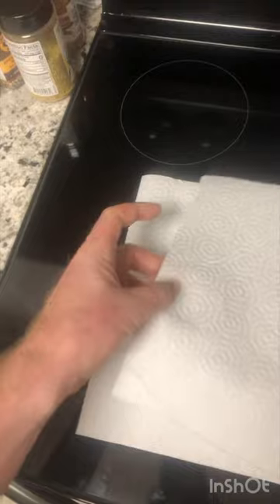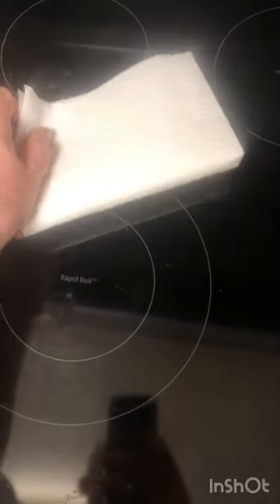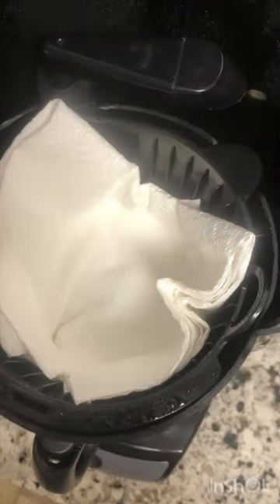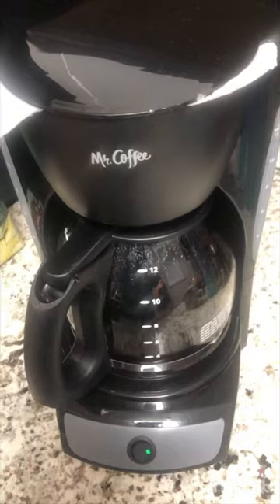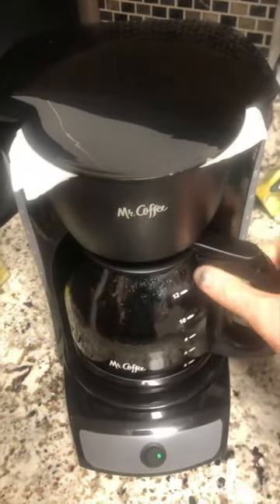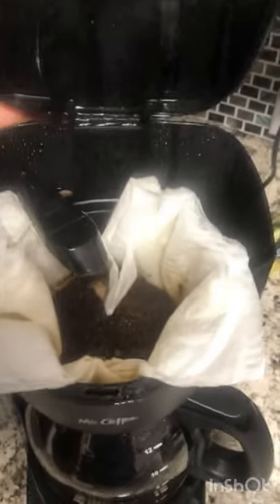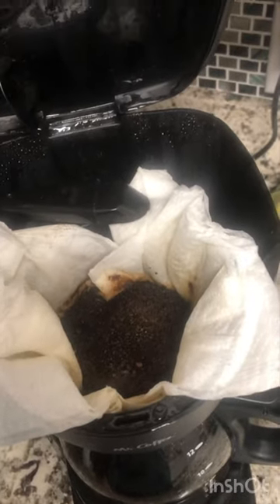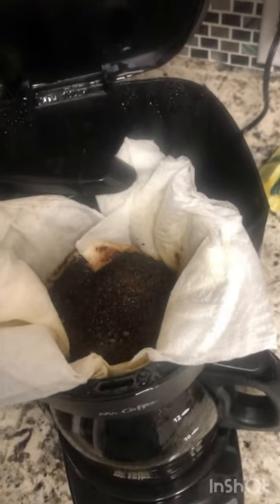No Coffee Filter No Problem Making Coffee With Paper Towels